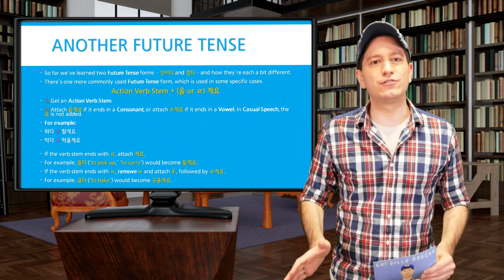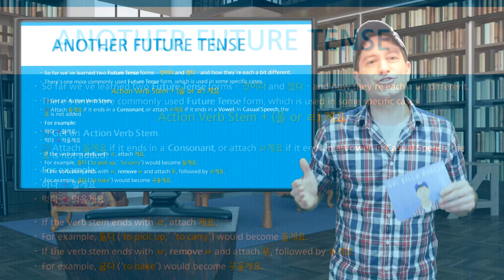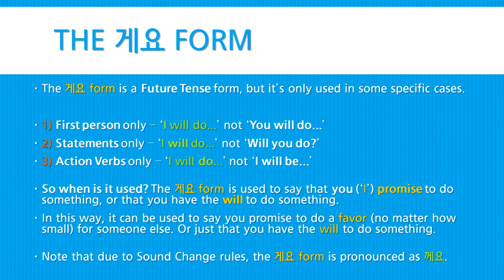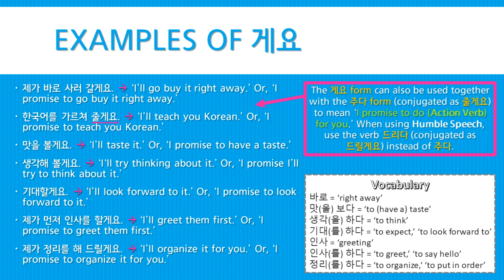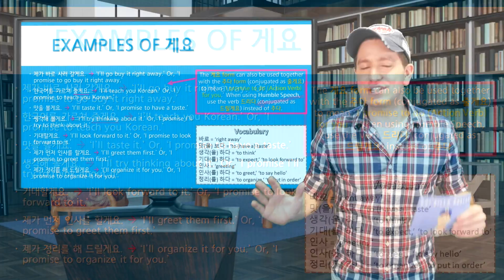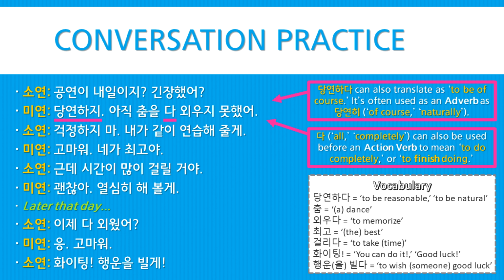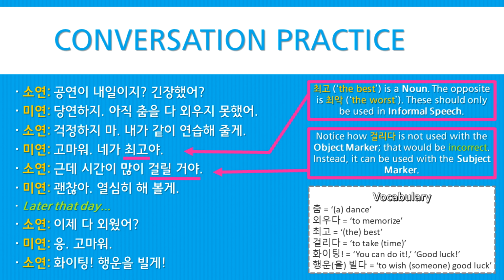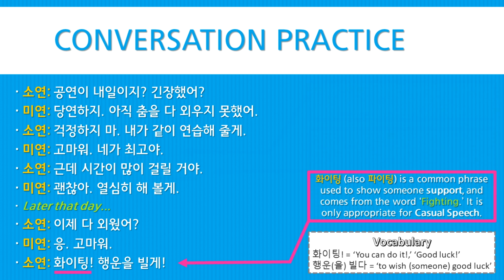Billy Go’s Beginner Korean Course | #88: Doing Favors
In this lesson you’ll learn another type of future tense grammar form that you can use to make promises, or express your will to do something. You’ll also learn how it’s different from the other forms that we’ve learned, as well as rules about when you can and can’t use it.